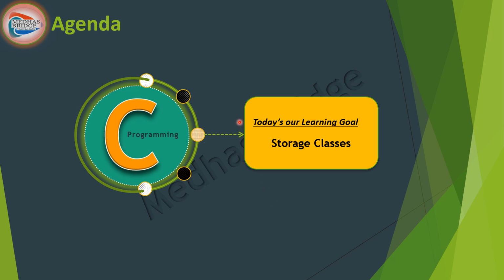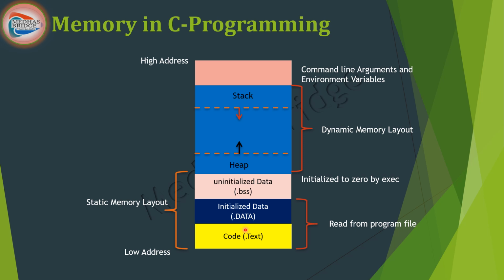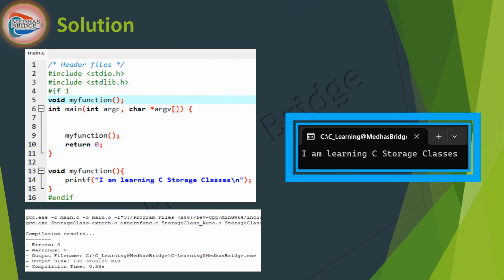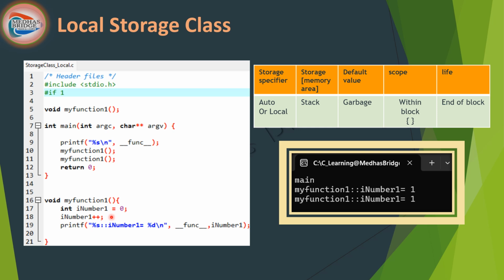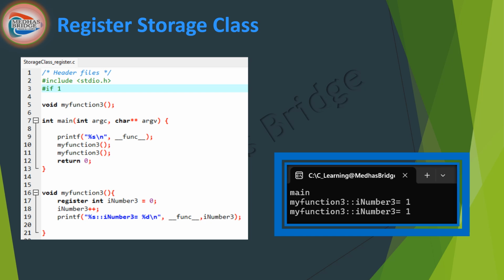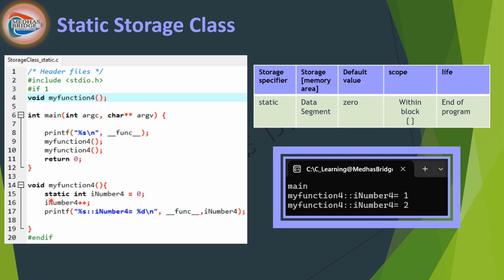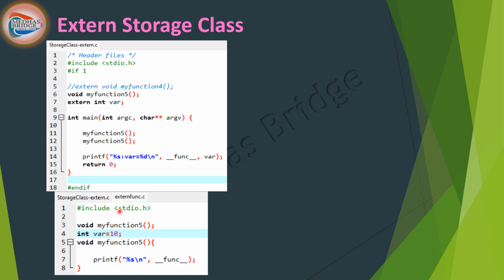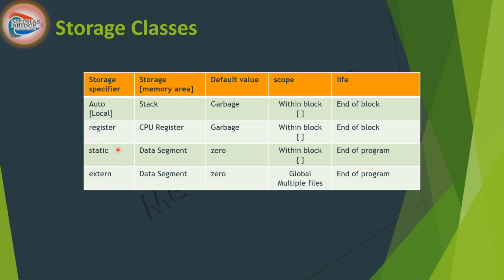Let's Learn C: #25. C Storage Classes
Storage Classes
Auto storage class
Extern storage class
storage area
life of variable
default values